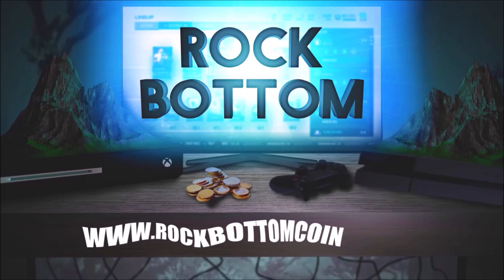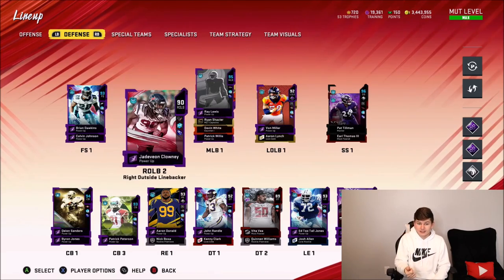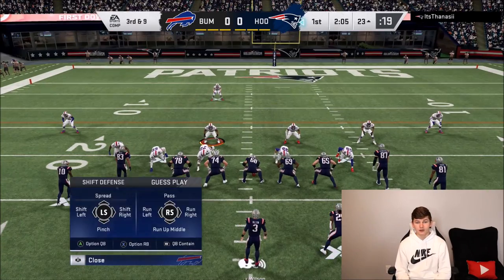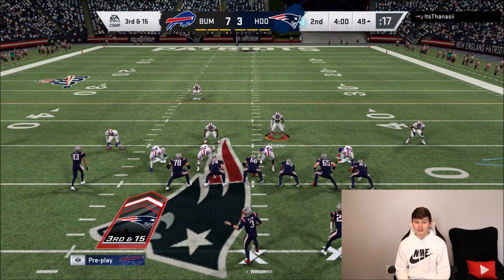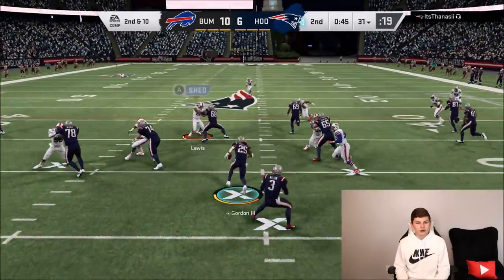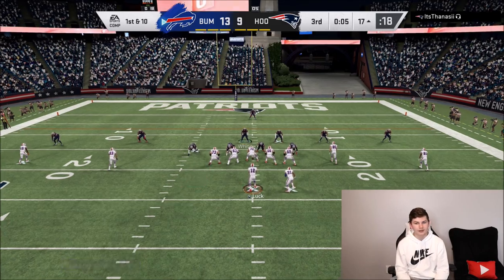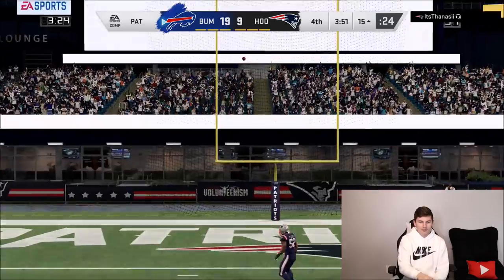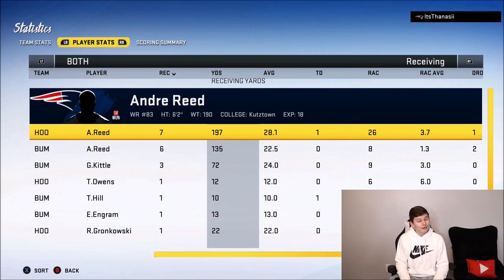93 OVERALL LEGEND ANDRE REED COMES UP CLUTCH! 93 ANDRE REED GAMEPLAY! | MADDEN 20 ULTIMATE TEAM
93 OVERALL LEGEND ANDRE REED COMES UP CLUTCH! 93 ANDRE REED GAMEPLAY!
93 OVERALL LEGEND ANDRE REED COMES UP CLUTCH! 93 ANDRE REED GAMEPLAY! | MADDEN 20 ULTIMATE TEAM
93 OVERALL LEGEND ANDRE REED COMES UP CLUTCH! 93 ANDRE REED GAMEPLAY! | MADDEN 20 ULTIMATE TEAM
93 OVERALL LEGEND ANDRE REED COMES UP CLUTCH! 93 ANDRE REED GAMEPLAY! | MADDEN 20 ULTIMATE TEAM

Madden 20 news,madden 20 info,madden 20 ultimate team,madden 20 ultimate team info,madden 20 ultimate team packs,madden 20 pack opening,madden 20 ultimate team zirksee,madden 20 ultimate team coin tips,madden 20 legends,madden 20 best tips,93 OVERALL LEGEND ANDRE REED COMES UP CLUTCH! 93 ANDRE REED GAMEPLAY! | MADDEN 20 ULTIMATE TEAM,Madden 20 andre reed gameplay,madden 20 93 andre reed gameplay,madden 20 legend andre reed gameplay,madden 20 weekend league gameplay